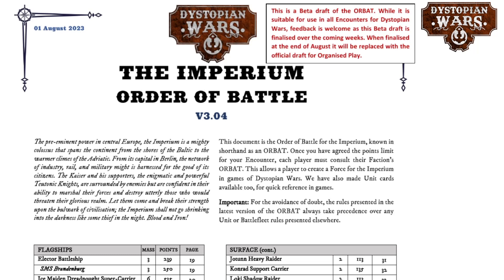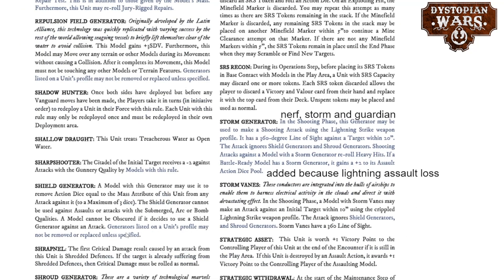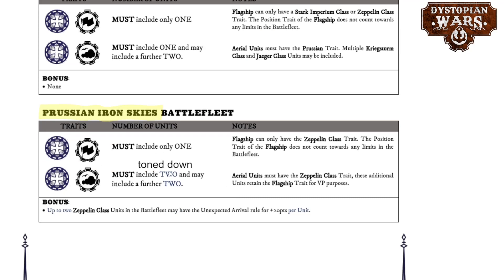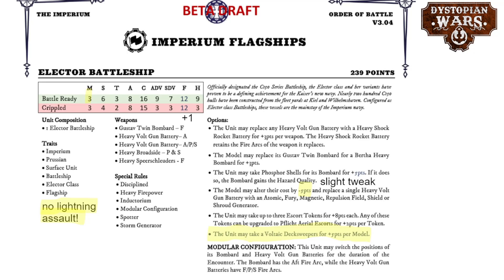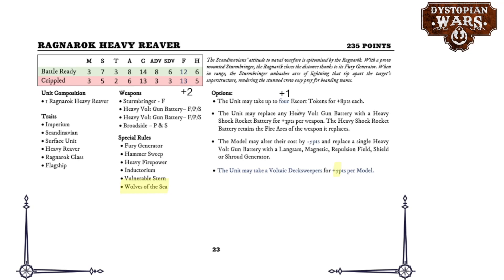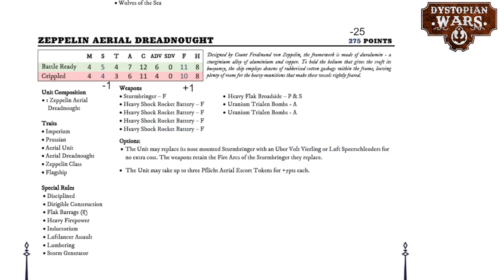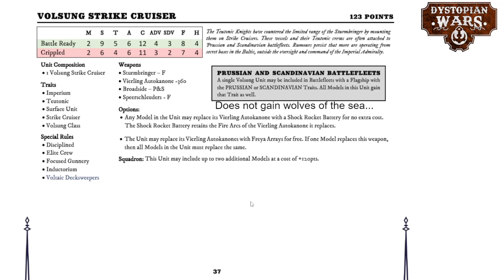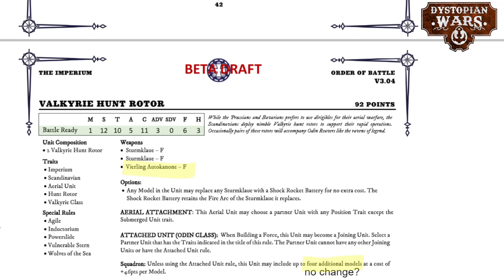Dystopian Wars: Imperium 3.04 Beta ORBAT changes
In this video, I'll be discussing the faction specific changes to units and rules for the Imperium.